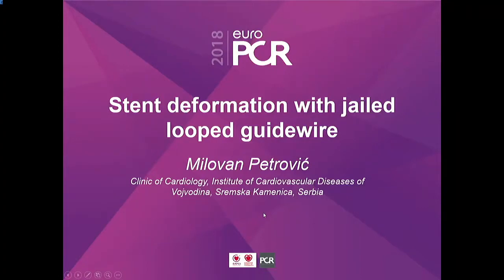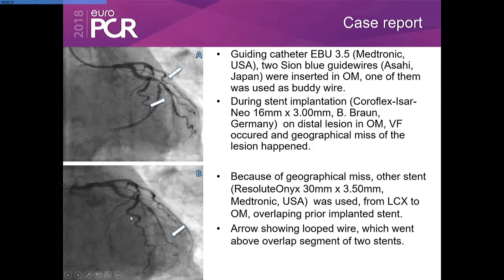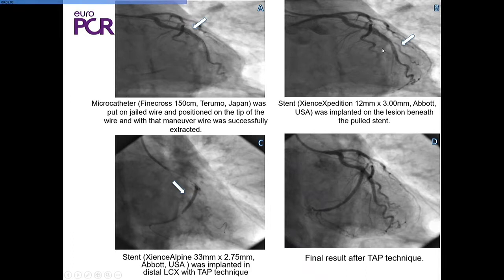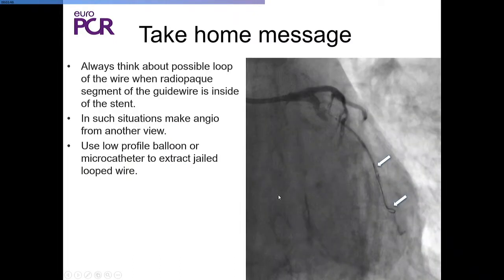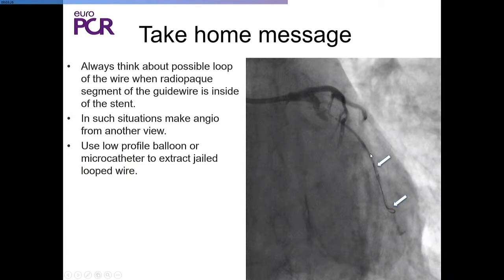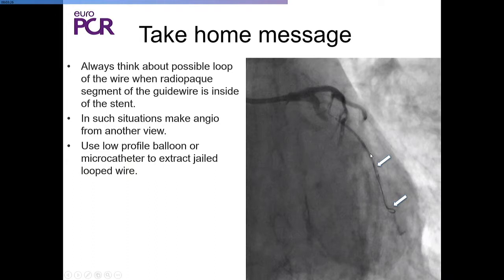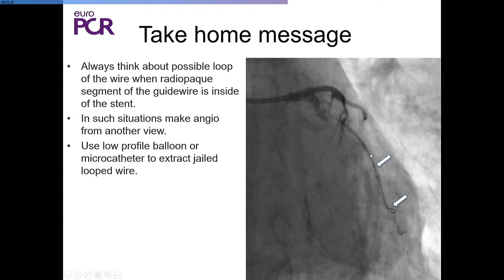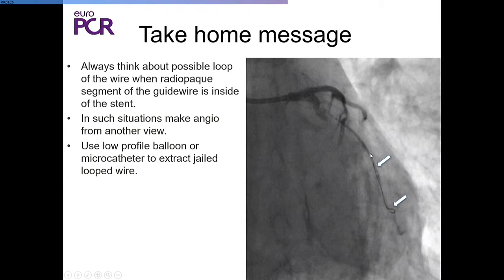jailed looped buddy wire .Stent deformation